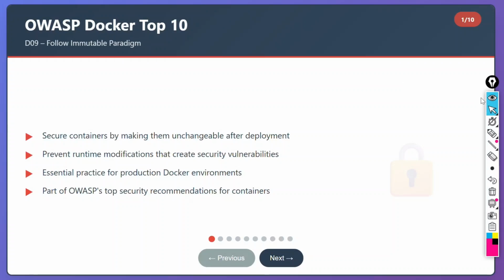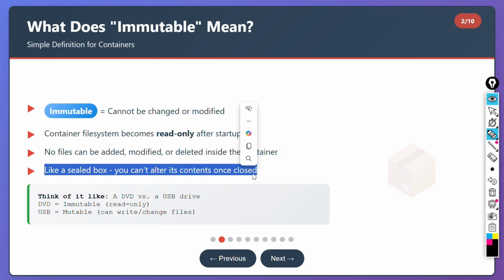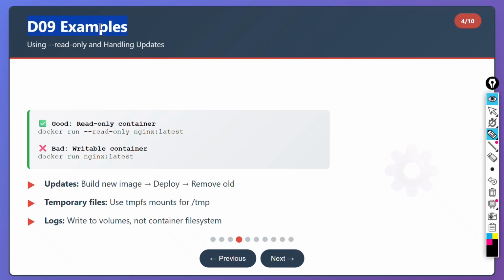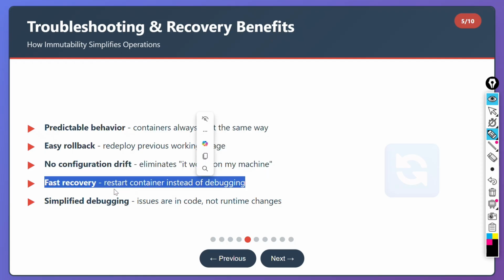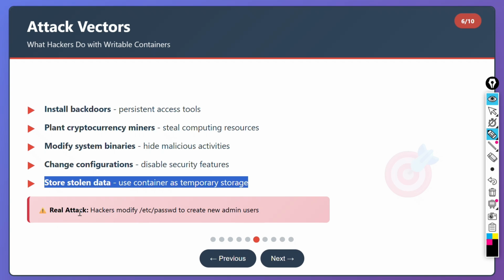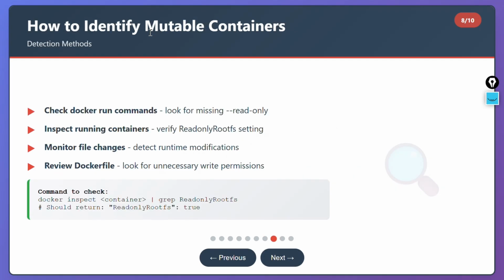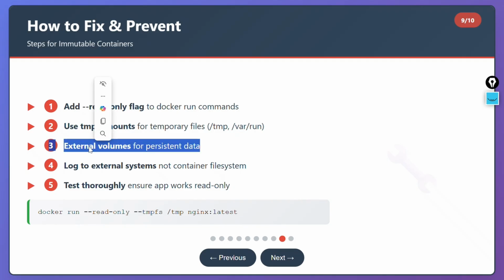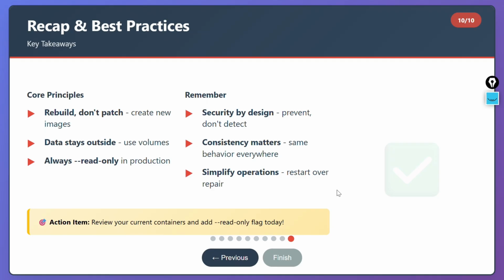OWASP Docker Top 10 - D09: Follow Immutable Paradigm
Welcome to IT Achiever YT! In this episode, we dive into D09: Follow Immutable Paradigm from the OWASP Docker Top 10—a powerful security principle that protects your containers from runtime tampering, malware, and configuration drift.

🛡️ What You’ll Learn in This Video:

What “immutable” means in the context of containers

Why writable containers are a security risk

Real-world attack vectors like backdoors and crypto miners

How immutability simplifies debugging, recovery, and compliance

Best practices for enforcing immutability in Docker

How to use --read-only, tmpfs mounts, and external volumes

Tools and commands to detect mutable containers

Actionable steps to secure your production environment

📦 Whether you're a DevOps engineer, security architect, or cloud-native developer—this video gives you the practical knowledge to lock down your container runtime and prevent drift.